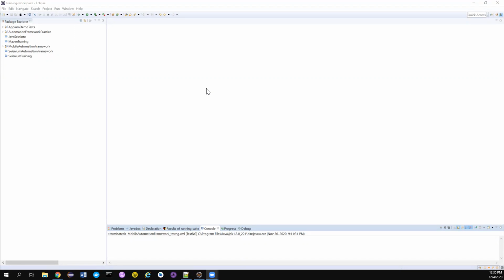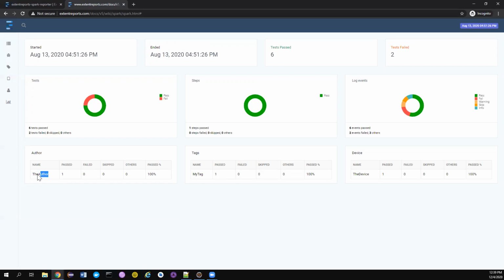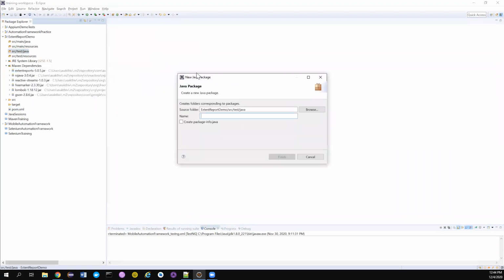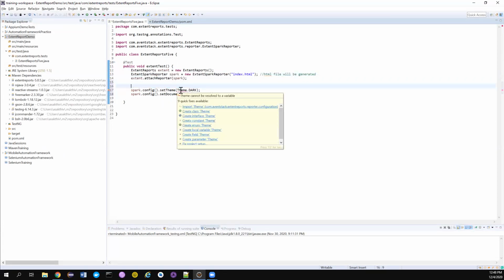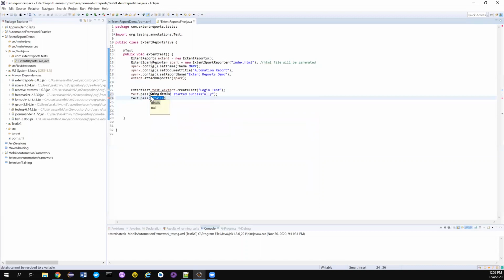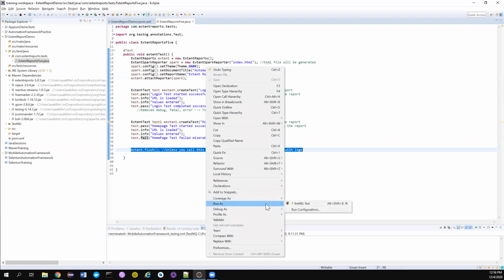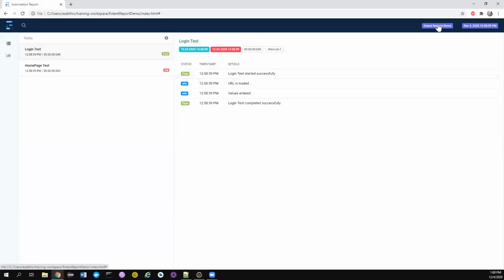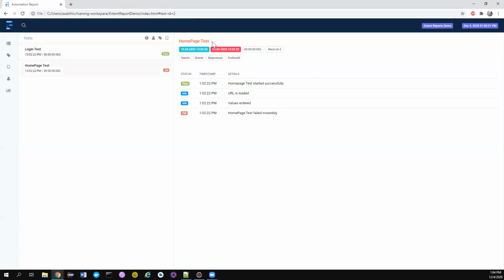Extent Reports Latest - 5.0.5 - How to create a simple extent report - Part I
Extent Reports is one of the widely used Java Library used in Automation Projects to produce visually appealing reports. It can be integrated effortlessly with Selenium, Appium, Rest Assured or any other java based frameworks.
1. How to create a simple extent report.
2. Assign Author to a test
3. Assign device to a test
4. Assign tags to a test